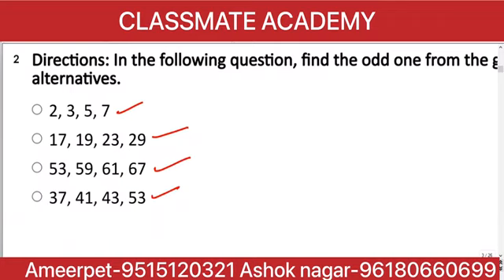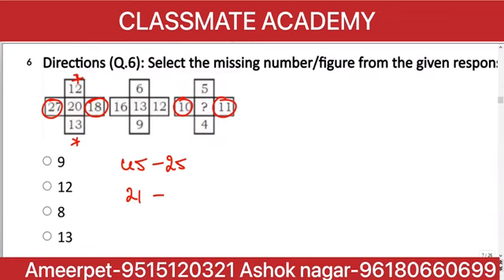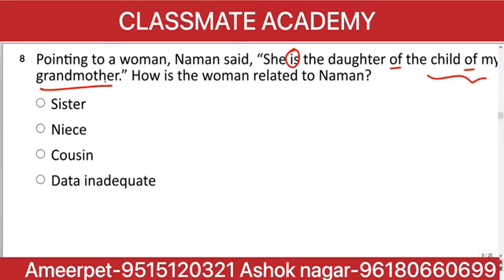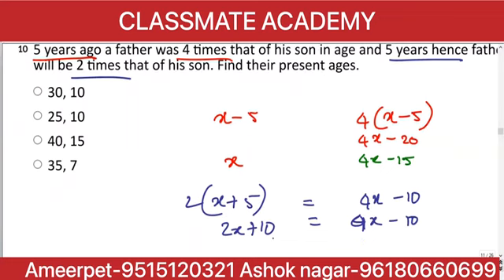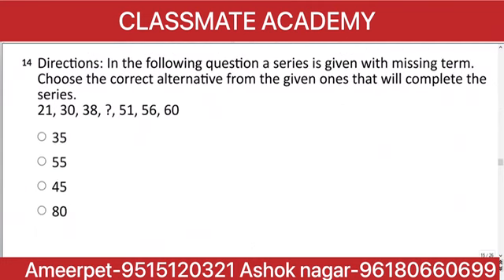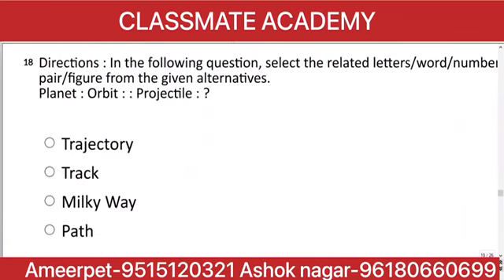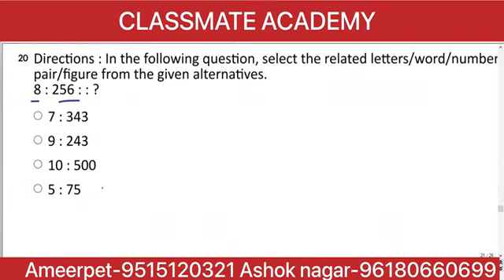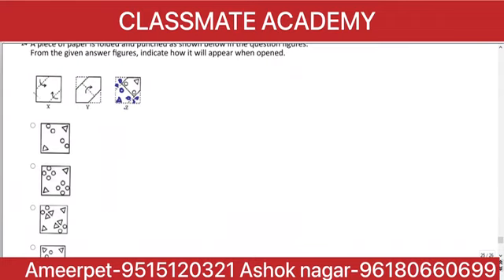SSC CGL GRAND TEST 1 2022 REASONING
THIS VIDEO CONSISTS OF REASONING GRAND TEST PAPER DISCUSSION FOR SSC-CGL. IT IS USEFUL FOR SSC-CGL/CHSL/CPO EXAMS